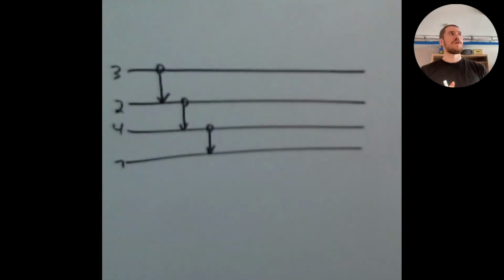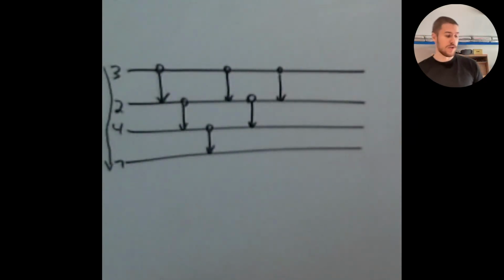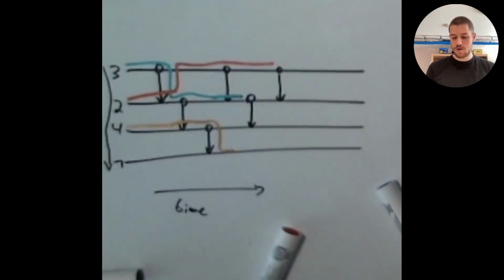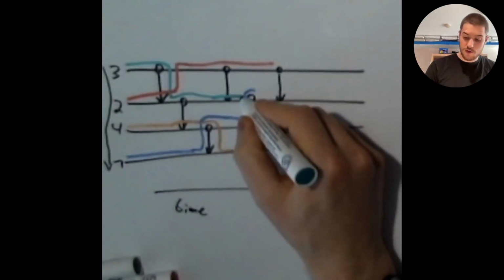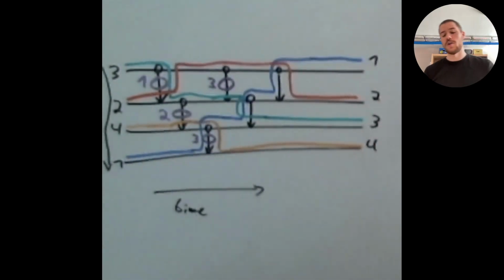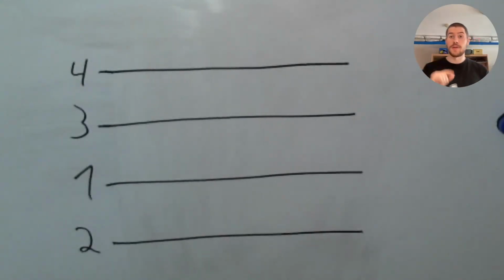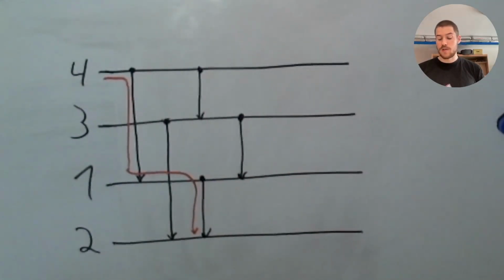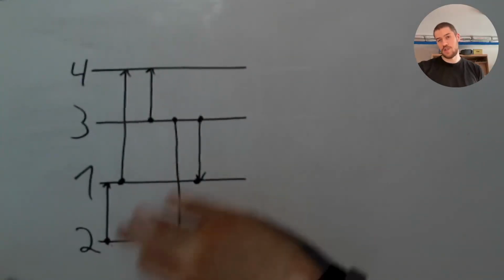Sorting Networks Explained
In this video I explain sorting networks and some nice conceptual framings I made up after thinking about them for 5 minutes or so.